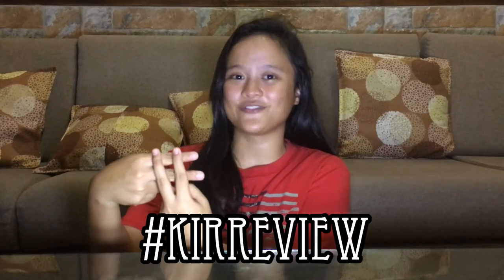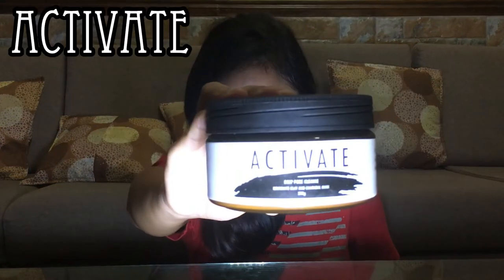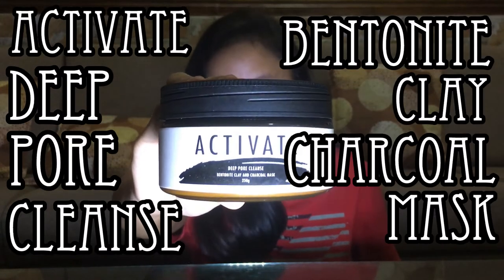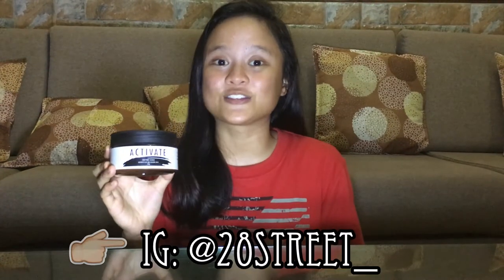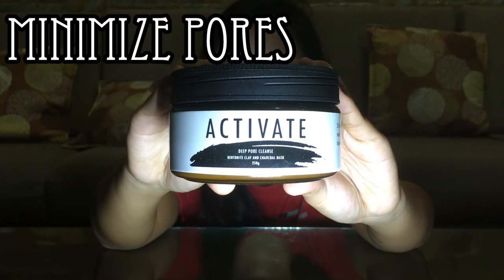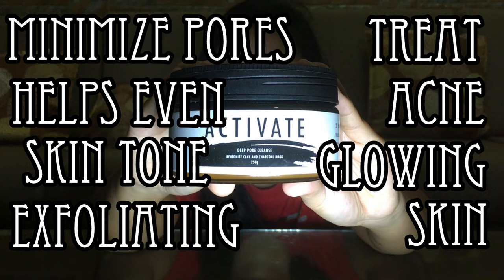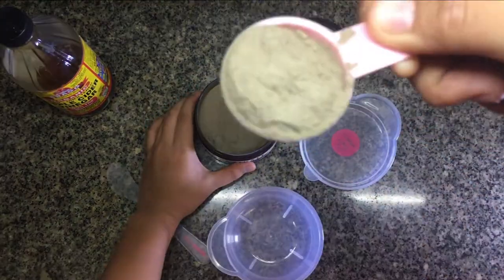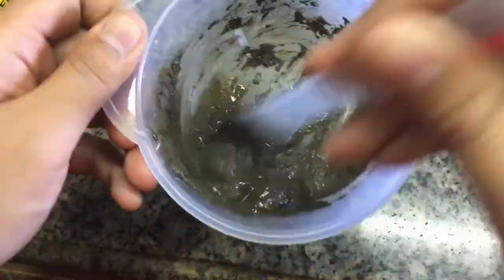AZTEC HEALING CLAY DUPE?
❤SEND ME STUFFS: Phase 1, Block 49, Lot 17, Regent Pearl Homes Subdivision, Barangay Alijis, Bacolod City, Negros Occidental 6100